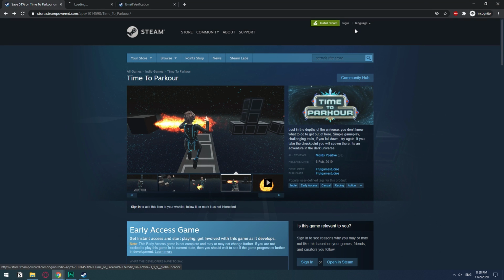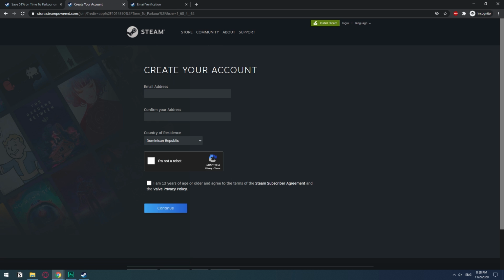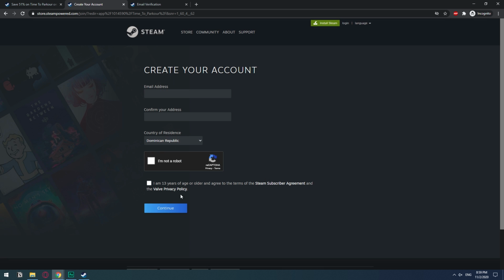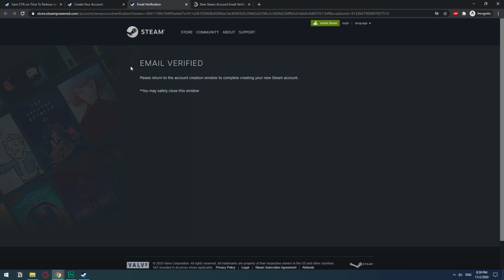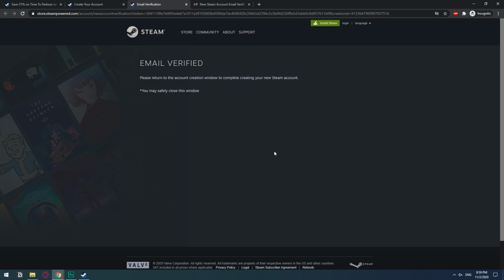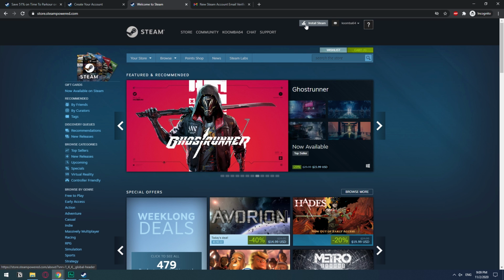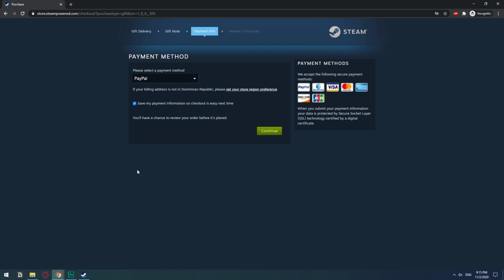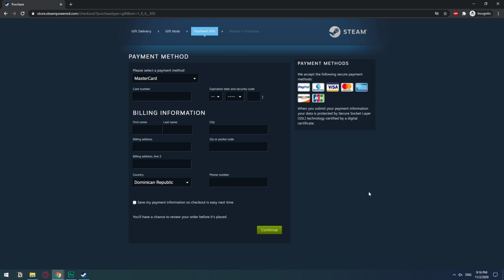How to Gift Games on Steam (EXAMPLE INCLUDED)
In this video, I show the entire process you need to go through to be able to gift someone a gift on steam. Watch the video for the step by step process.